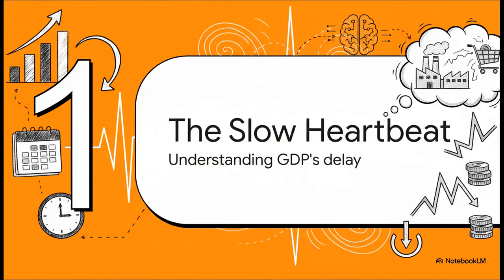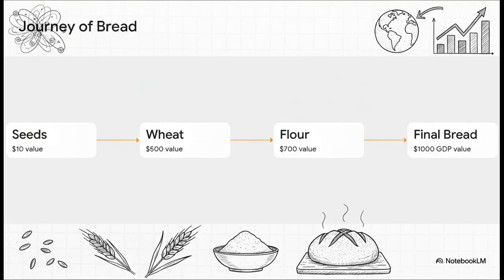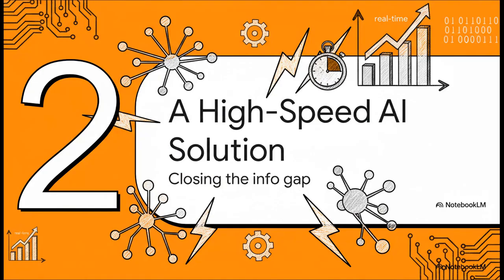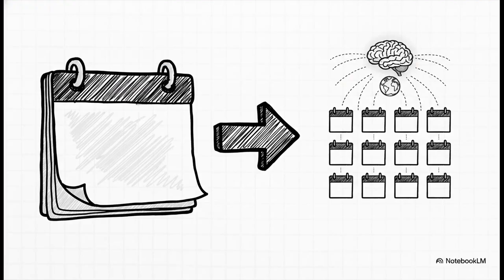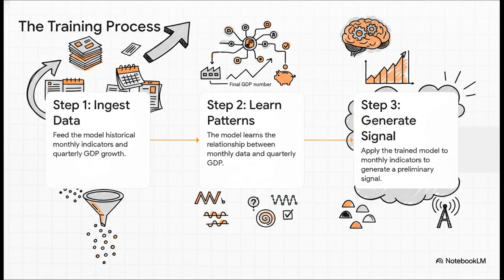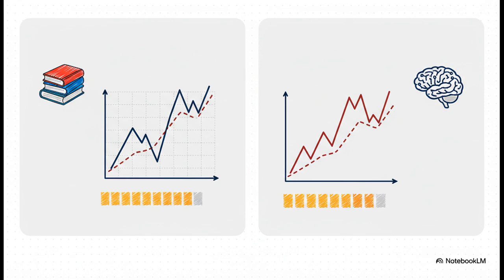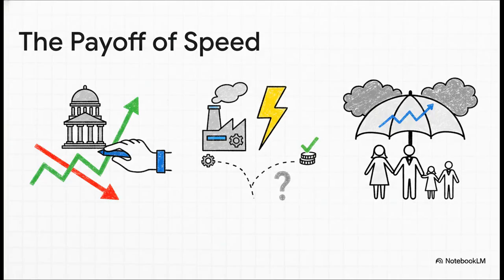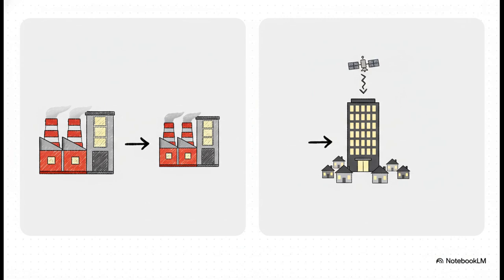Economics: Why GDP Data Is Always Delayed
Economic data takes time to calculate. This lesson explains reporting delays, revision cycles, and how GDP statistics are compiled.